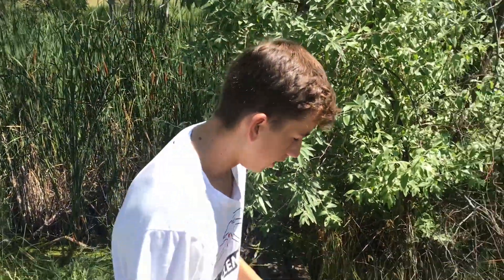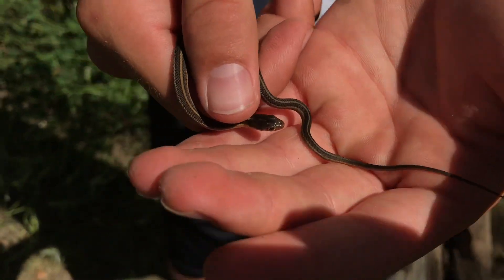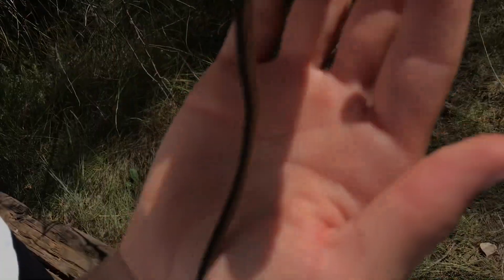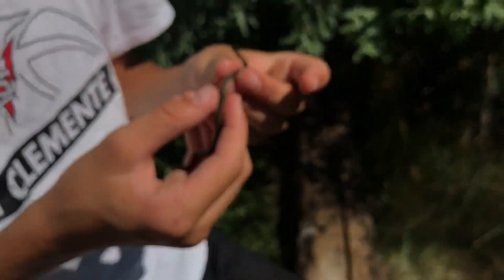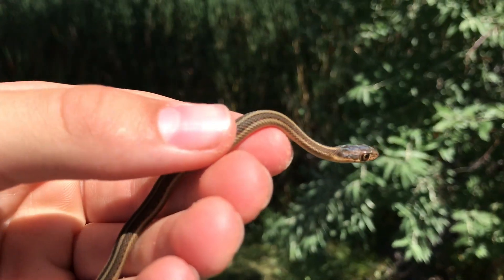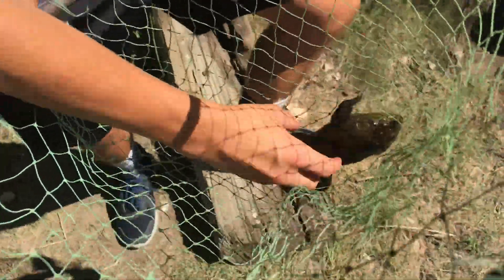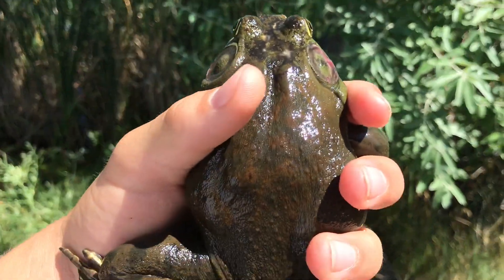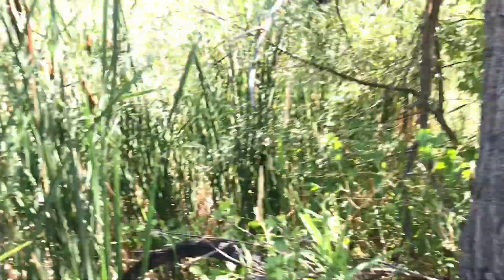Tiny Garter Snake and Colorful Bullfrog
It's the time of year where the snake eggs have been hatching, and I was lucky enough to find one that had hatched very recently. It was definitely the smallest snake I have ever caught/ seen so it was a cool find, especially after finding a lot of nothing. Shortly afterwards the snake I was able to catch a colorful bullfrog.